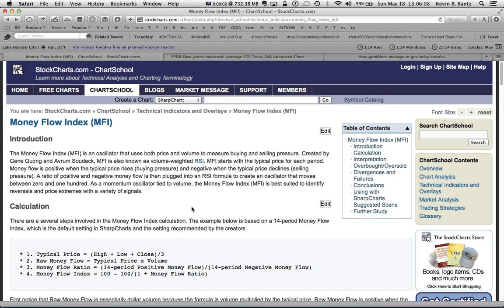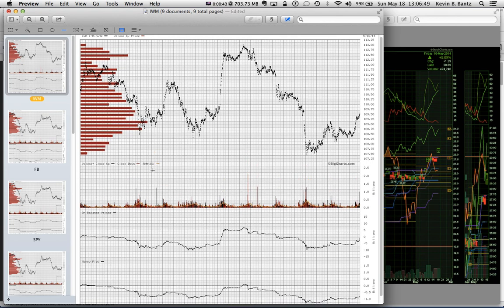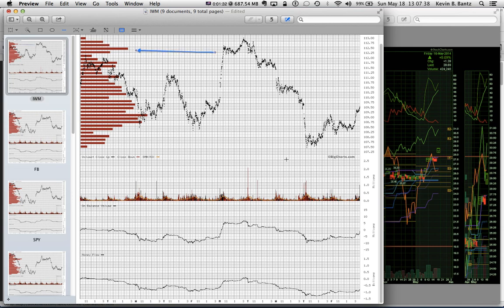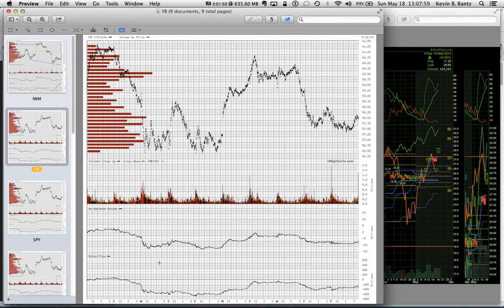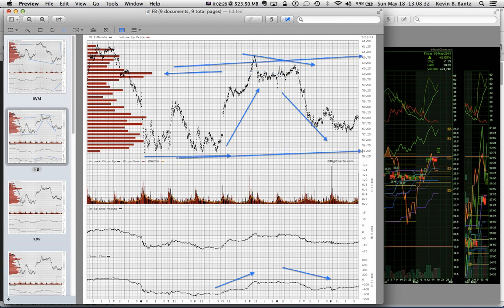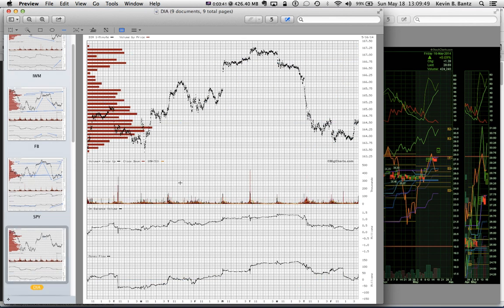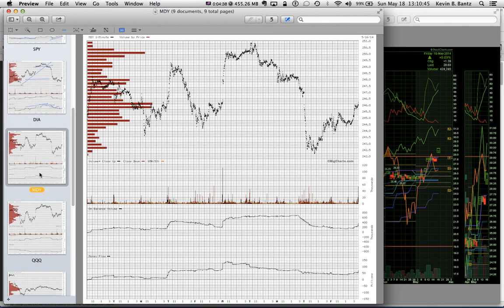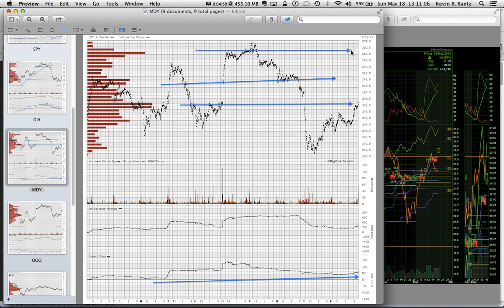Money Flow for May 18, 2014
Money Flow for Post-Election India, SPY, MDY, IWM, DIA, FB, AAPL, AMZN, QQQ